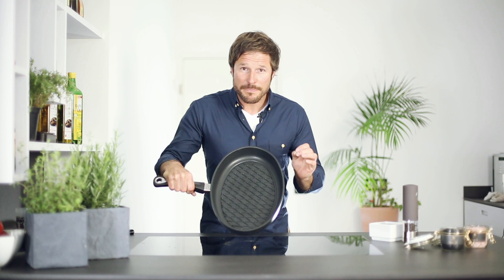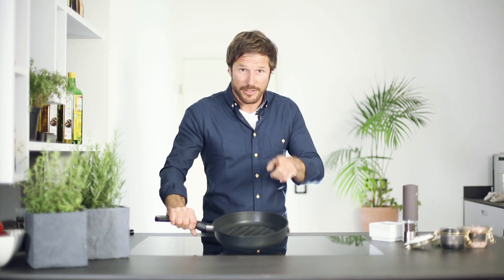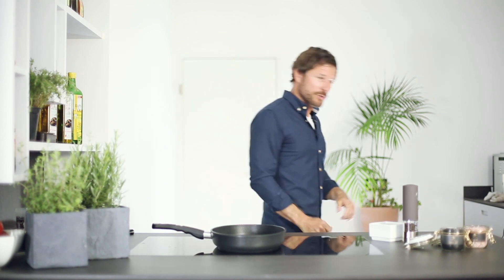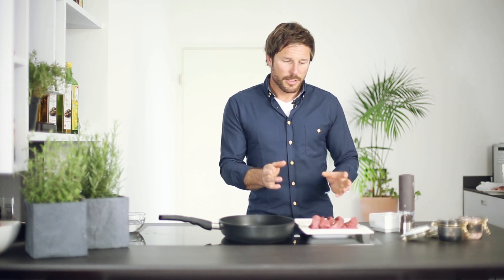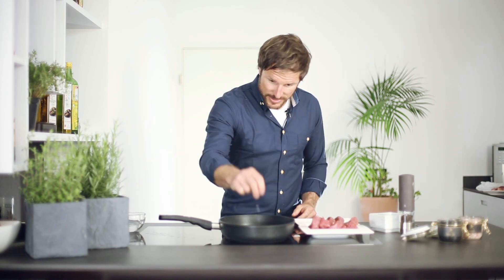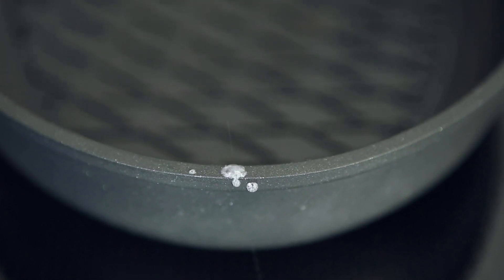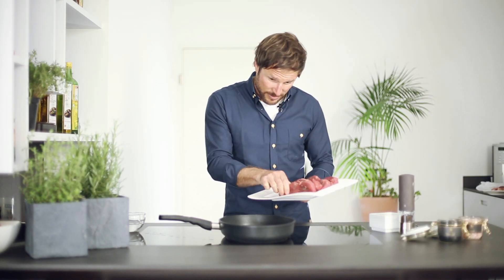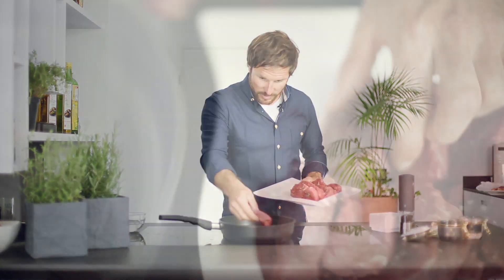AMT BBQ Pan The Perfect Steak